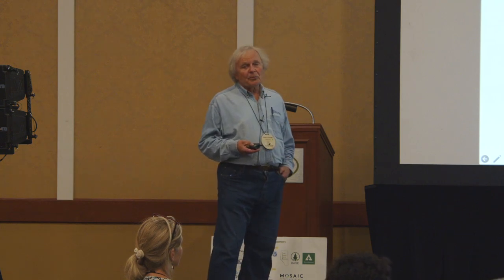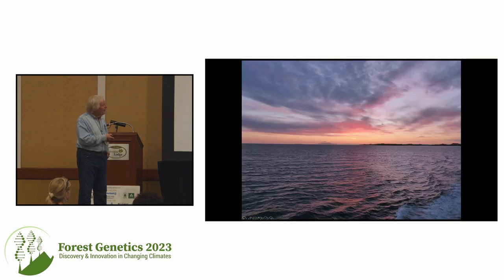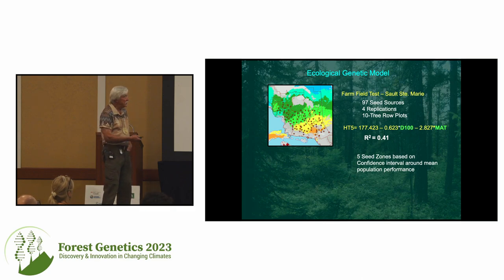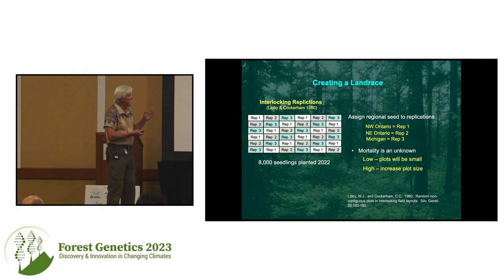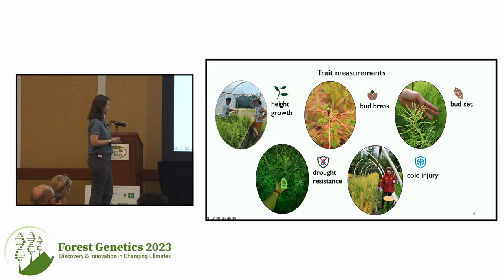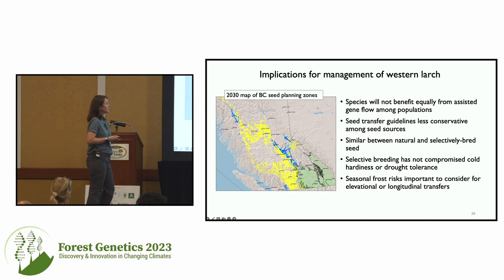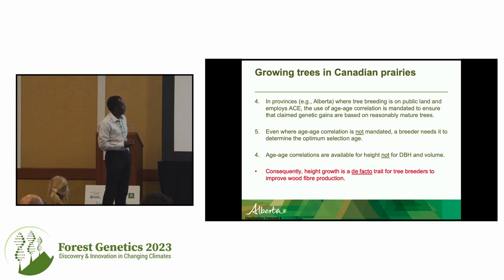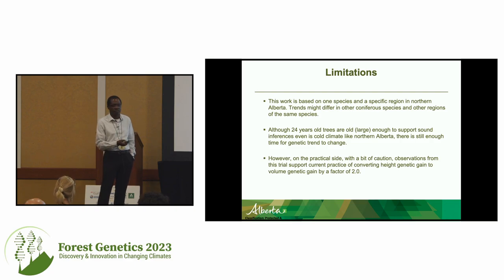Session 6a: Seed transfer and provenance test analyses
0:00 Charles Cartwright: Coastal grand fir common garden, multiple environment genecology trials: 40-year results

15:16 Dennis Joyce: Testing climate-based seed transfer guidelines for jack pine (Pinus banksiana Lamb.) in northeast Ontario

37:02 Beth Roskilly: Phenotypic and genomic signals of climate adaptation in western larch: informing assisted migration and climate-based breeding

57:50 Deogratias Rweyongeza: The penalty of the height growth syndrome in tree breeding and forest management